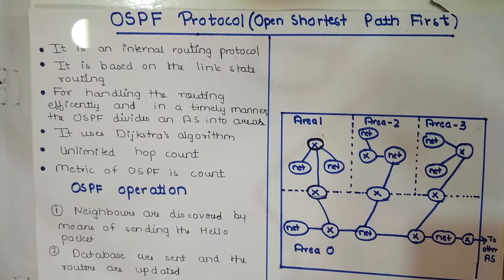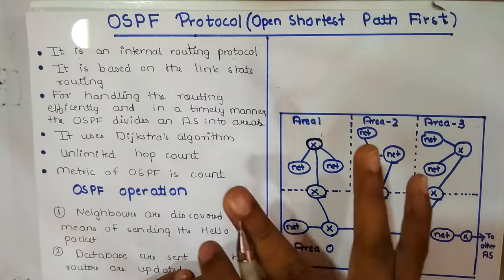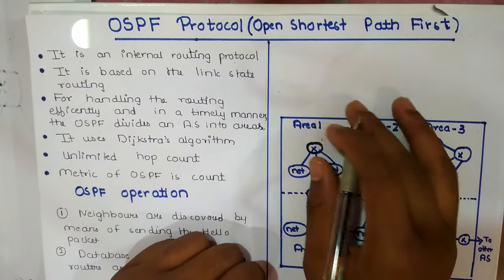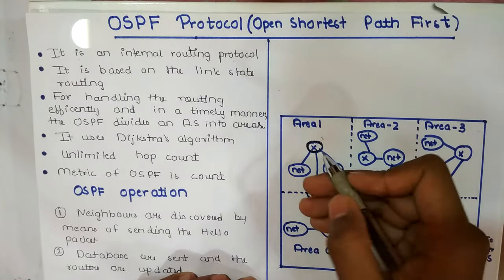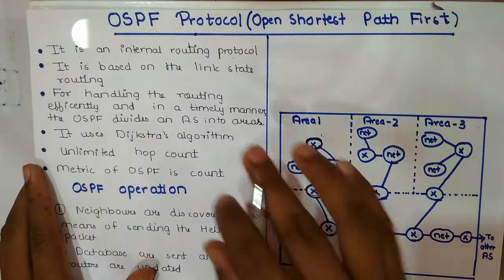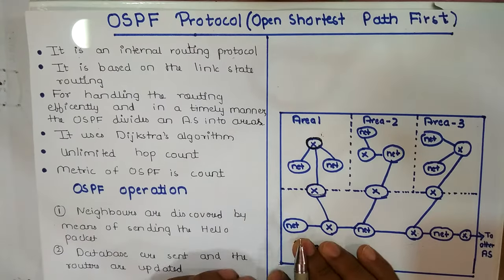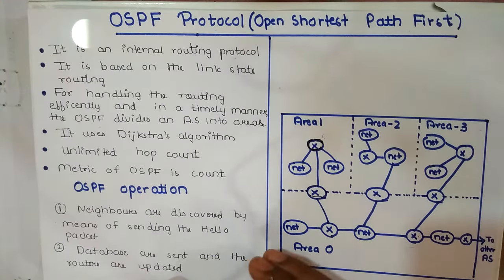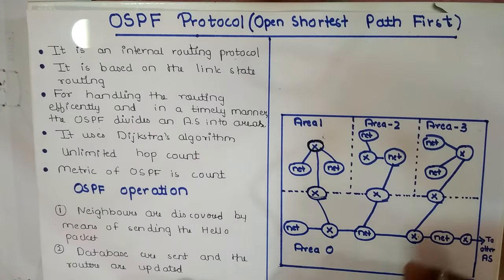OSPF Protocol made Simple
I have explained Open Shortest path First Protocol